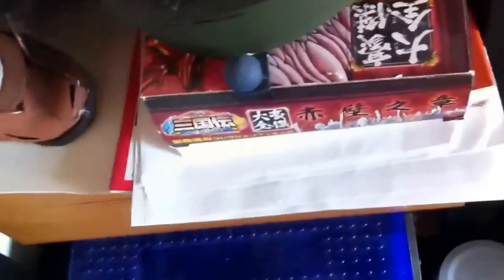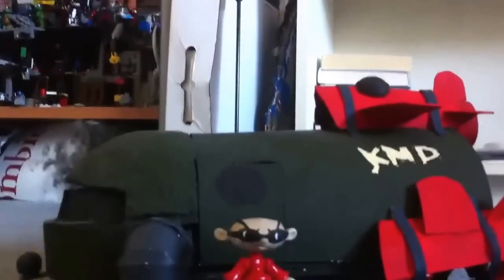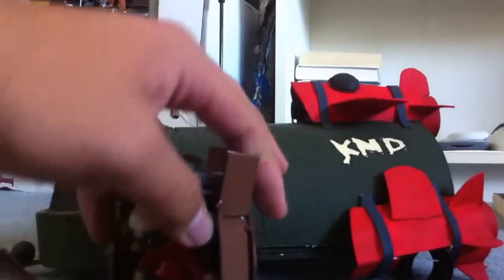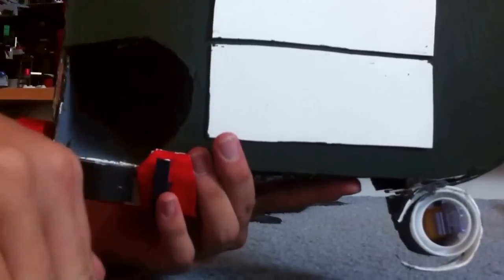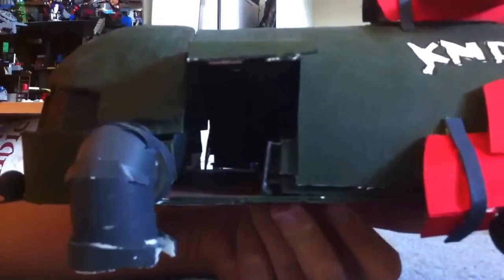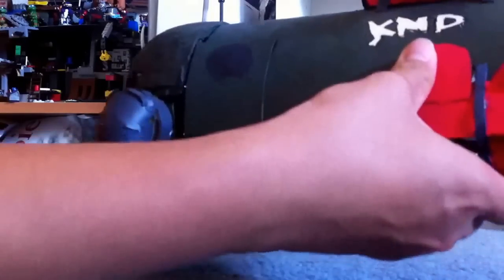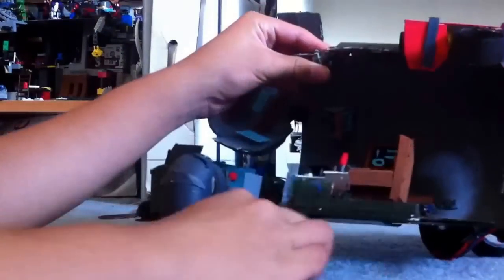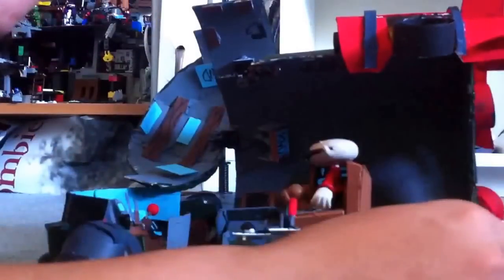Code name kids next door scamper custom